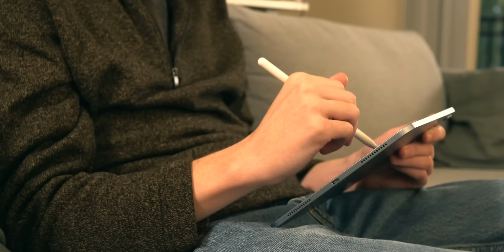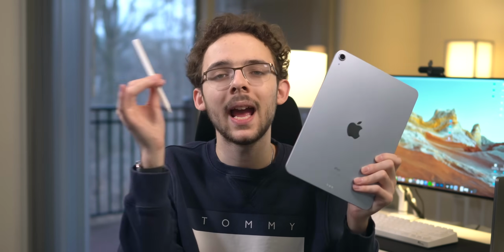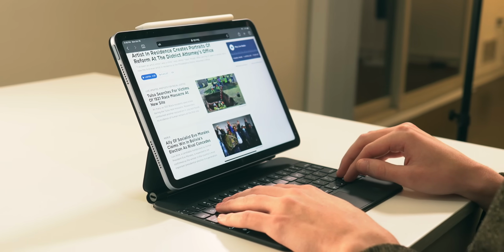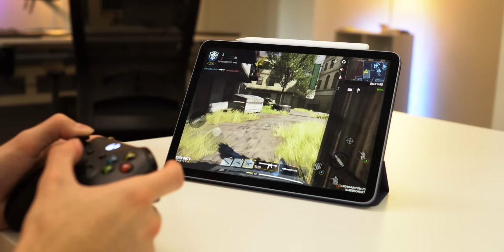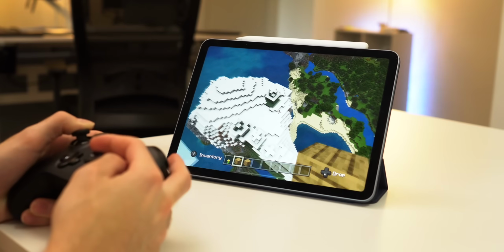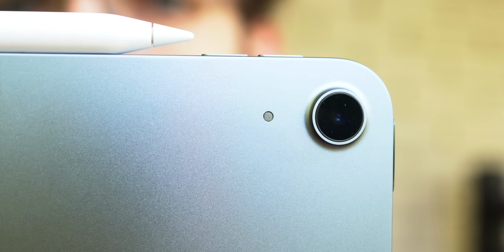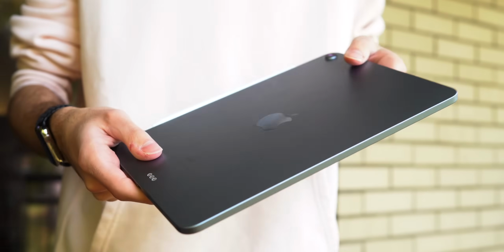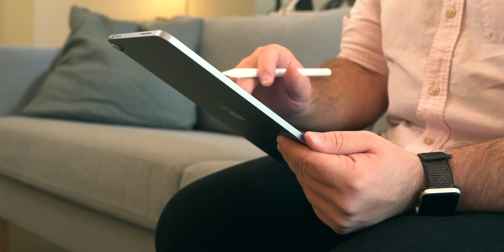iPad Air 4 - 2 Months Later | 5 Things I’ve Learned! (2020)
I've had my 2020 iPad Air 4 for just a little over 2 months now. In this video I go over 5 major takeaways in addition to my review I posted in October. I touch on the nature of the its 60hz display, effectiveness as a school tool, its overkill camera, its impressive gaming capabilities and its amazing value!

iPad Air 4 (amazon)